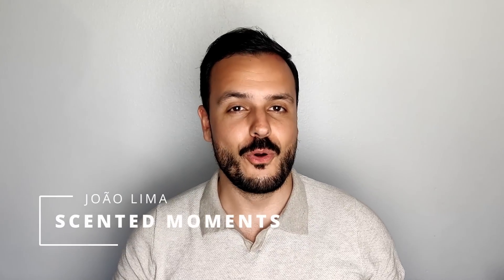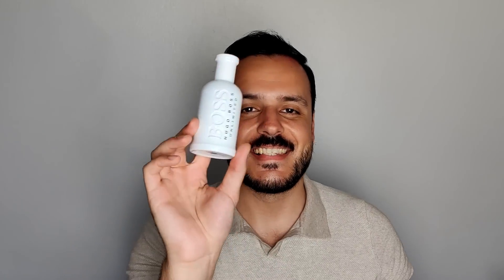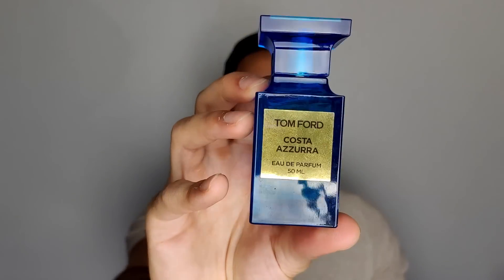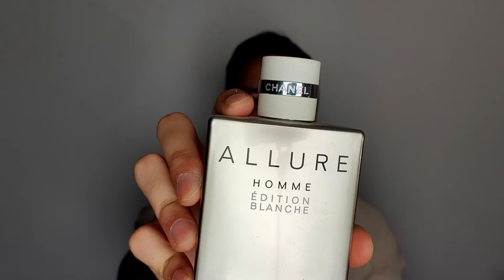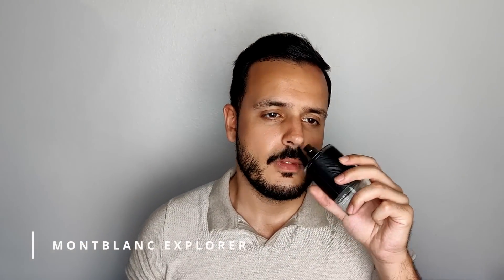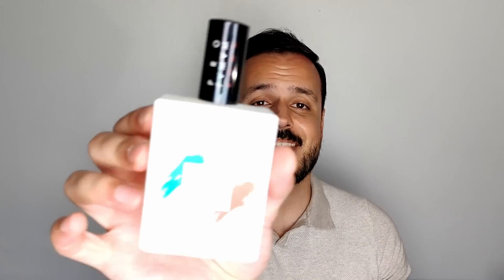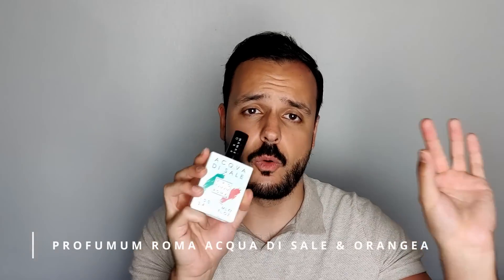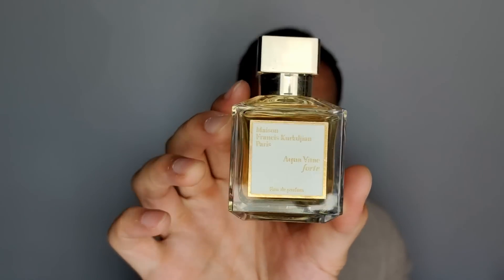10 Long Lasting Fresh/Citrucy/Aquatic Fragrances (2022) | Designer & Niche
Hi everyone!

In this video I share with you 10 of the most long lasting fresh/aquatic/aquatic fragrances in my collection, in both designer and niche categories.